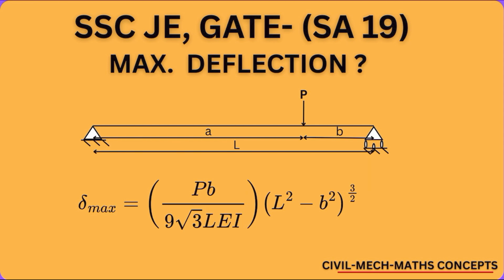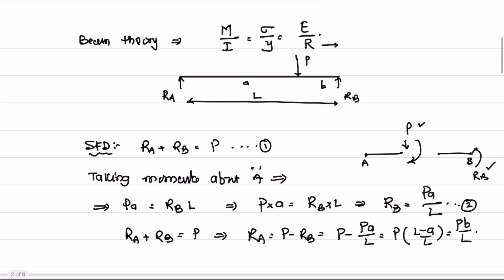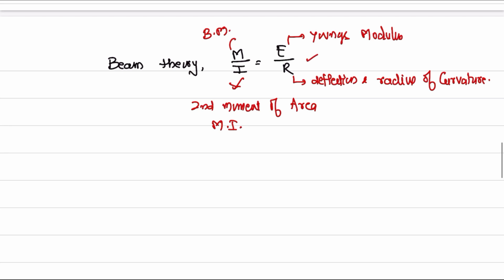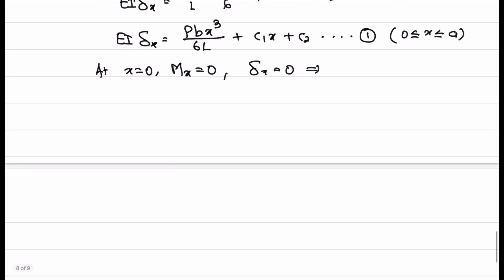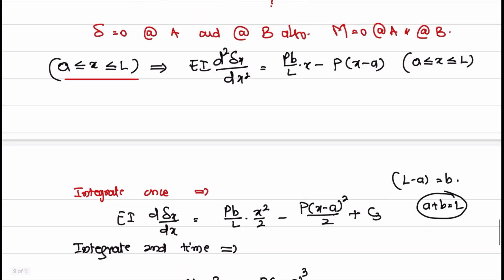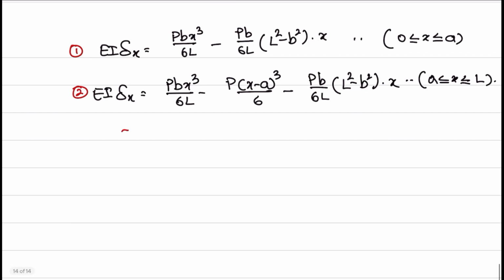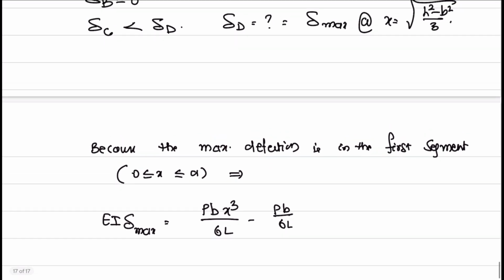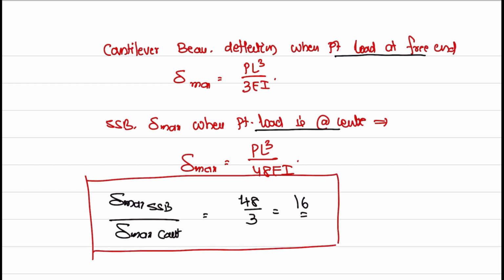Top Civil Engineer Reveals EASY Beam Deflection Secrets for GATE & SSC JE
The maximum deflection for an eccentric loading on a simply supported beam is solved systematically in an easy manner in this video by an IITian.

Top Civil Engineer Reveals EASY Beam Deflection Secrets for GATE & SSC JE from an IITian.
The #1 BEAM DEFLECTION Technique to Boost Your GATE & SSC JE Scores Overnight.
In this video you learn about finding deflections in beams using the moment area method. Please follow this video made by an IITian.
In this video, an IIT alumnus reveals easy beam deflection secrets for GATE & SSC JE.
 🎓 Master Beam Deflection Concepts with Proven Techniques from an IIT Alumnus!
 In this video, you’ll learn how to calculate beam deflections in seconds using expert-level shortcuts - all tailored for GATE and SSC JE mechanical/civil engineering aspirants.
📚 What You'll Learn:
✅ Understanding slope and deflection in beams using Moment Area Method
✅ Step-by-step calculation of deflection in cantilever and simply supported beams using Moment Area method
✅ Shortcut tricks to solve numerical faster
✅ Important formulas and previous year questions (PYQs)
✅ Expert tips from an IIT alumnus to crack competitive exams
🎯 This video is ideal for:
✔️ GATE 2026 Aspirants (Mechanical & Civil)
✔️ SSC JE Exam Preparations
✔️ Diploma Holders & Engineering Graduates
✔️ Anyone preparing for PSU Recruitment Exams

Playlist for other videos is

📘 Related Topics Covered:
Strength of Materials (SOM)
Structural Analysis
Mechanics of Solids
Engineering Mechanics
This is from the channel:
Channel: CIVIL-MECH-MATHS-CONCEPTS
Handle: @CIVILMECHMATHS